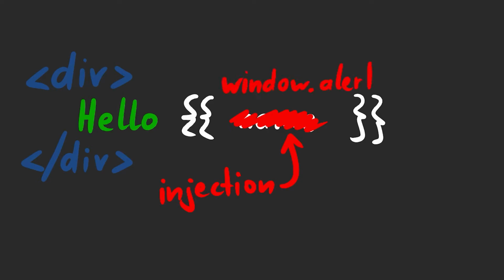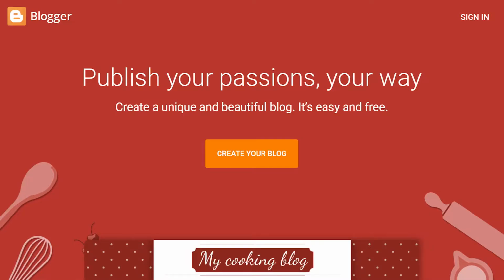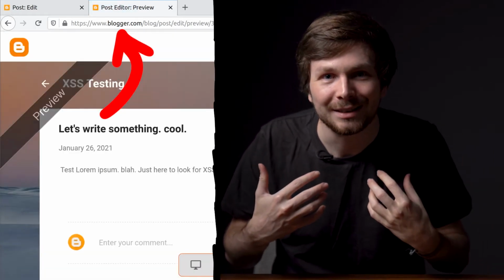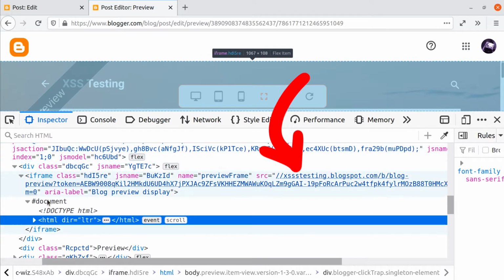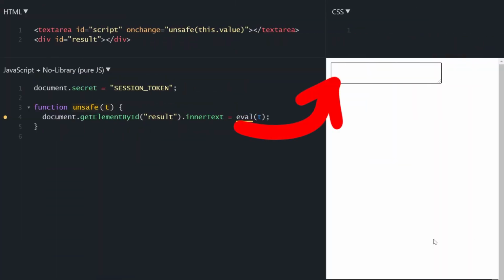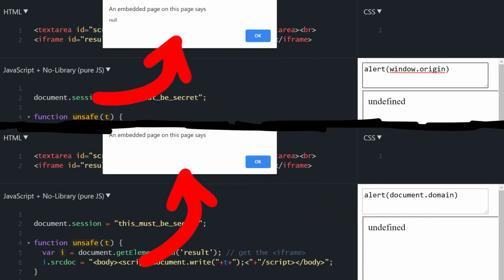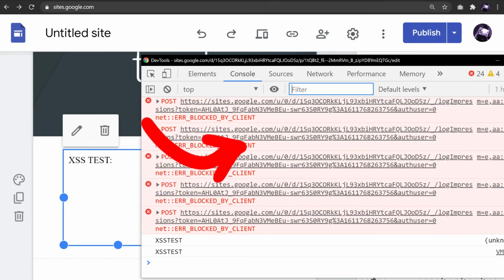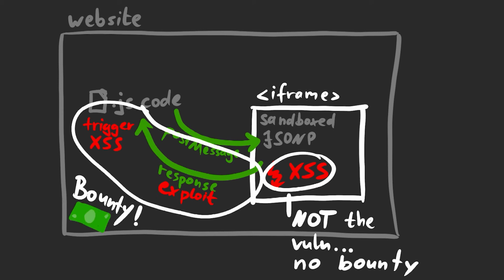Do NOT use alert(1)... use alert(document.domain) instead – ft. LiveOverflow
Did you know that executing alert(1) does not always mean you found a valid XSS issue? In this video, we explore why you should use alert(document.domain) (or alert(window.origin)) instead, and what sandbox domains are.

Check out the related Bug Hunter University articles:
- When reporting XSS, don't use alert(1):

* The videos are produced by Security Flag GmbH on behalf of Google VRP

00:00 - Intro
00:55 - Why Do We Use Alert(1) for XSS?
02:33 - alert(1) Popup is NOT Proof of a Vulnerability!
03:15 - Invalid XSS Example 1 on Blogger
04:51 - Sandbox Subdomains
06:35 - Sandboxed iframes
08:37 - Invalid XSS Example 2 on Google Sites
09:58 - Why Should You Care About Invalid XSS Issues?
11:03 - Summary
12:03 - Outro